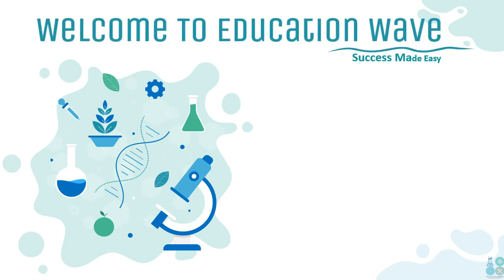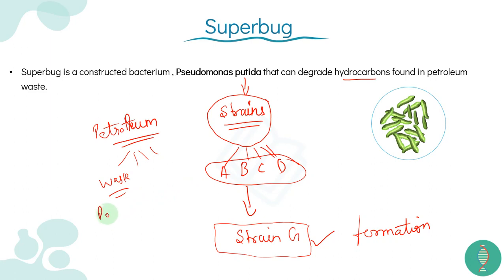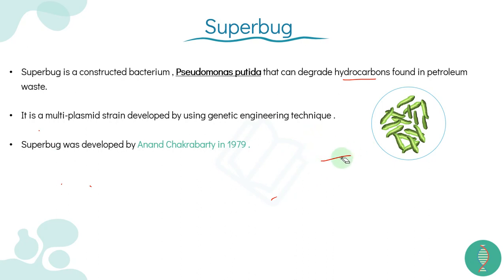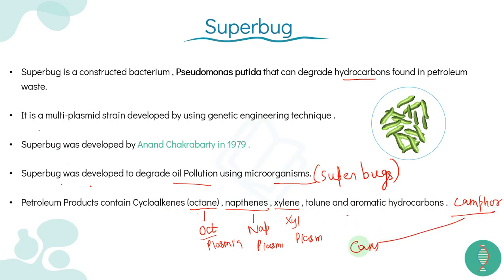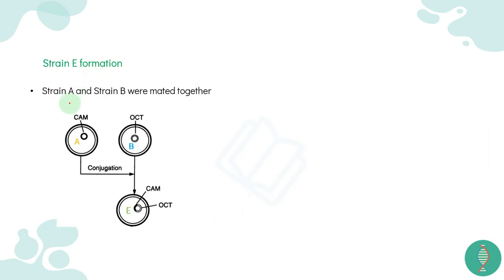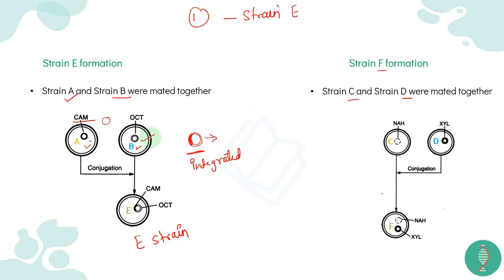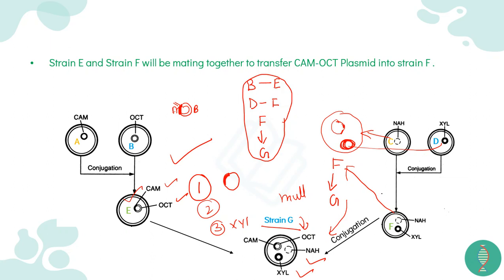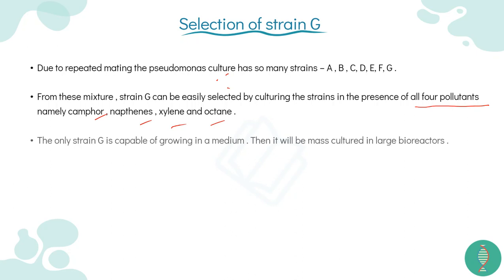Superbug | Pseudomonas Putida | Plant Biotechnology | BHU | DU MSc Entrance | In Hindi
⭐️ Full Free Premium Notes & Course Superbug | Pseudomonas Putida | Plant Biotechnology | BHU | DU MSc Entrance | In Hindi

The concepts related to this chapter you can get through this lesson.

Superbugs are strains of bacteria, viruses, parasites and fungi that are resistant to most of the antibiotics and other medications commonly used to treat the infections they cause. A few examples of superbugs include resistant bacteria that can cause pneumonia, urinary tract infections and skin infections.

Superbug bacteria Pseudomonas putida
putida, called multiplasmid hydrocarbon-degrading Pseudomonas, is the first patented organism in the world. ... putida is preferable to some other Pseudomonas species capable of such degradation, as it is a safe species of bacteria, unlike P. aeruginosa, for example, which is an opportunistic human pathogen.